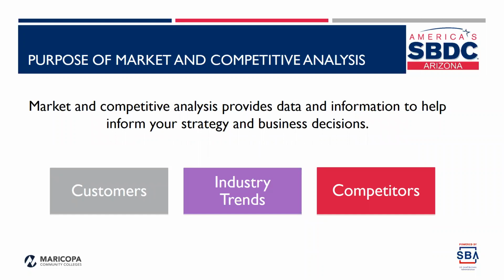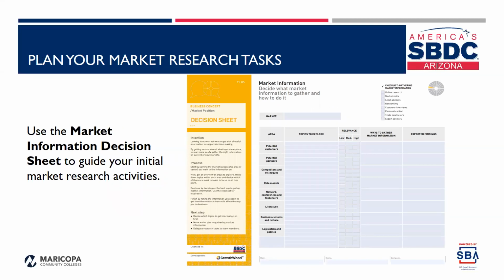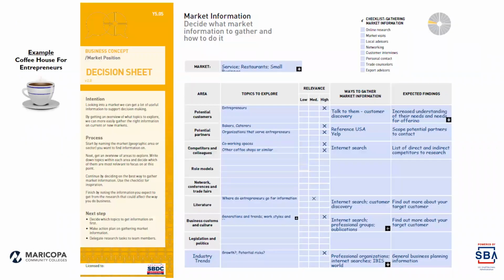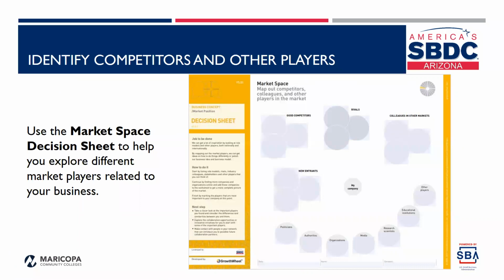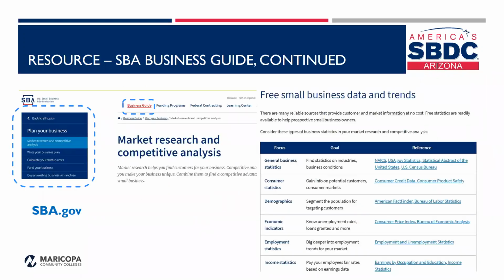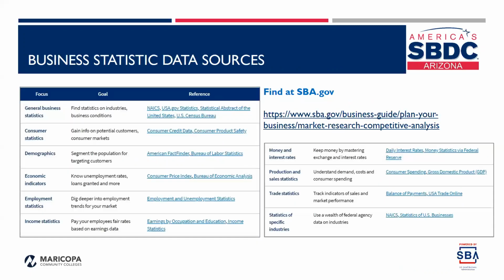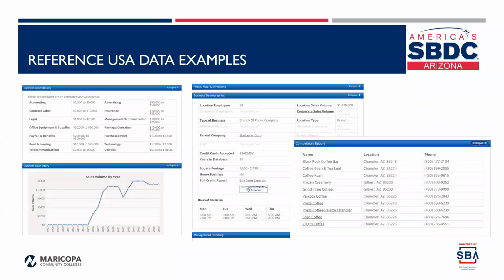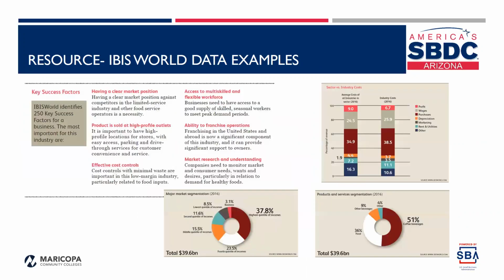Self Paced Orientation Program Module 3